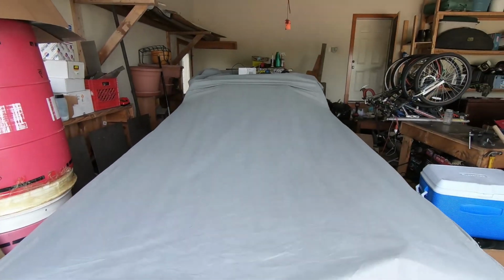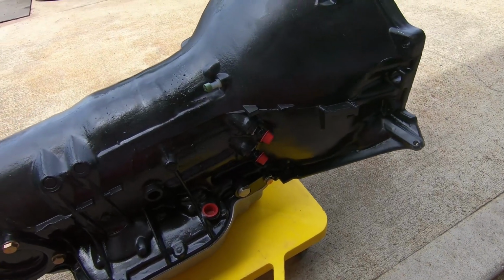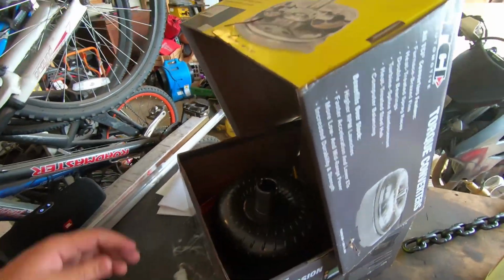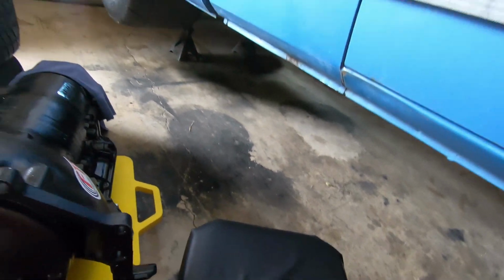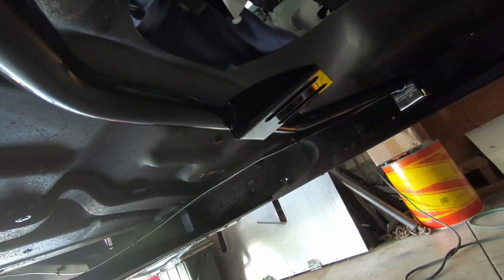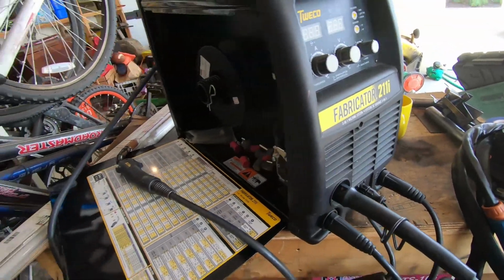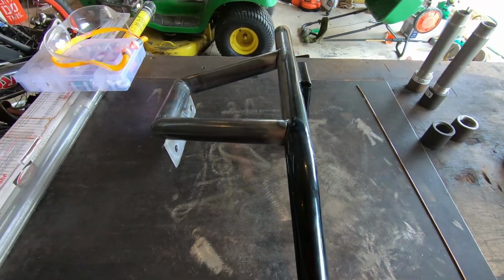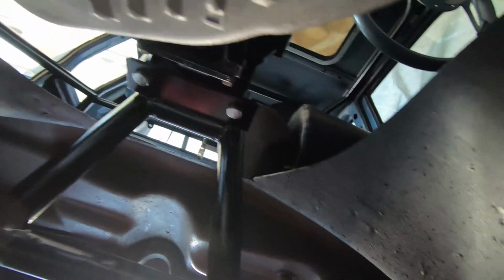Built TURBO 400 Transmission for the Rowdy S10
In todays good old video we throw a th400 three-speed automatic transmission into the rowdy S10. Hopefully it will be able to manage all the wild ponies coming from under the hood. I fabricate a rear brace for it so hopefully time lapses of tig welding tickle your fancy.

Some background info:

1983 Chevy S10, Extended Cab, 6.0 Liter LS Based Engine, Twin Turbo, LS3 Heads, Brian Tooley TT Stage 3 Cam, Holley Terminator X ECU, TH400 3 Speed Transmission, B&M Shifter w/ Shiftnoid Electronic Shift Solenoid, Ford 9" Strange Engineering Differential and Axles, S&W 4-Link Backhalf, Suspension by UMI Performance, QA1, Viking Performance , and Strange Engineering.